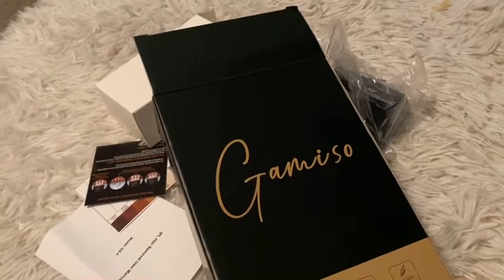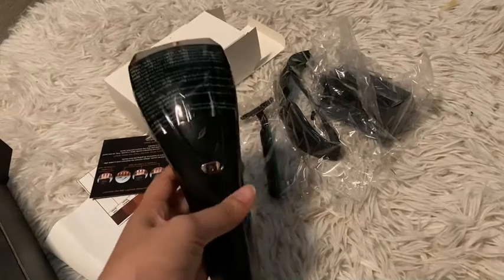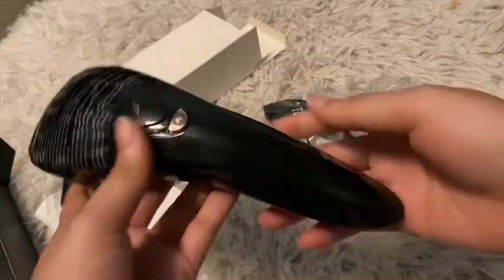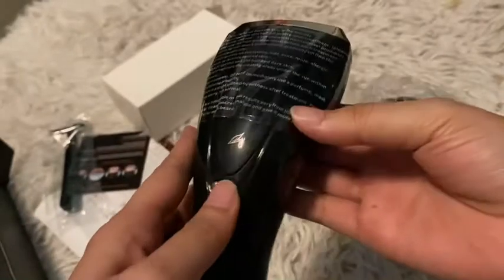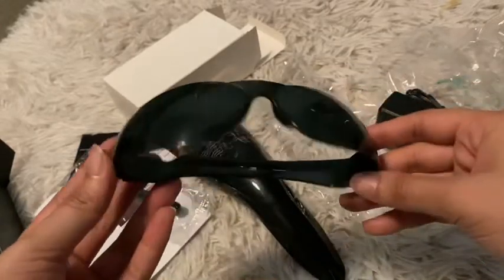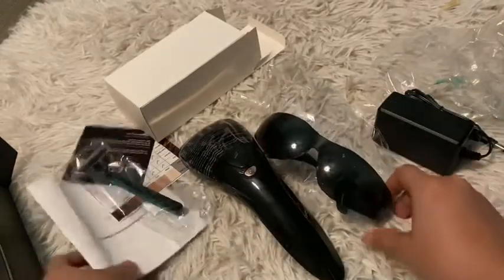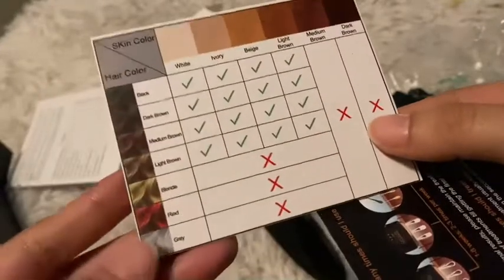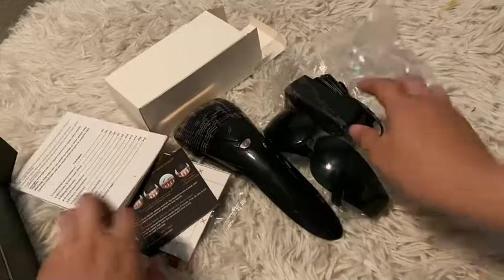Gamiso IPL Hair Removal for Women and Men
Gamiso IPL Hair Removal for Women and Men - At-Home Permanent Hair Remover Device Painless on Legs Arms Bikini line Facial Chin Armpits Back, Unlimited 999,999 Flashes - Dark Gray